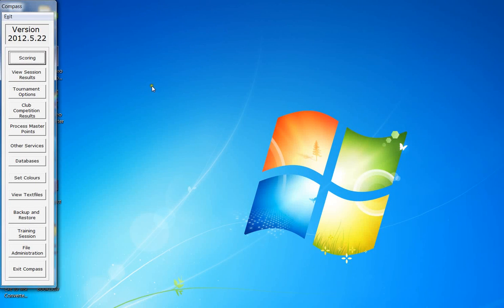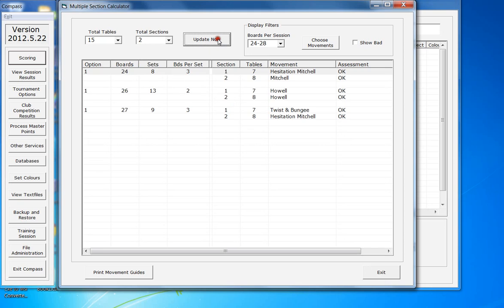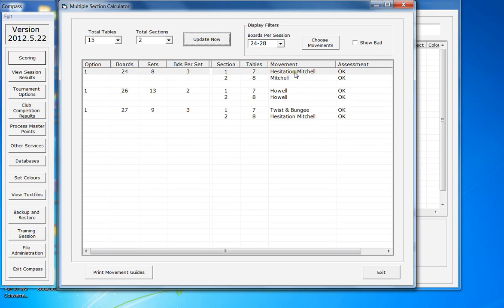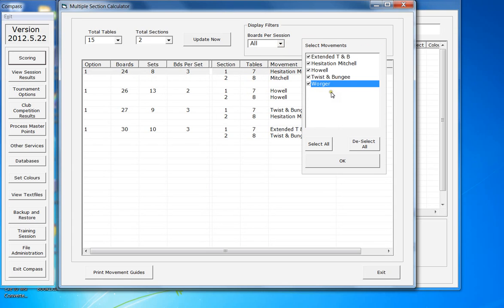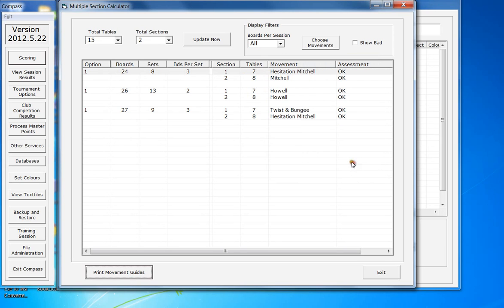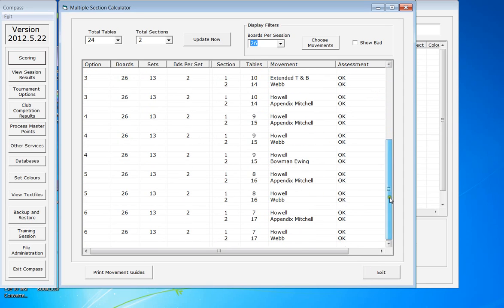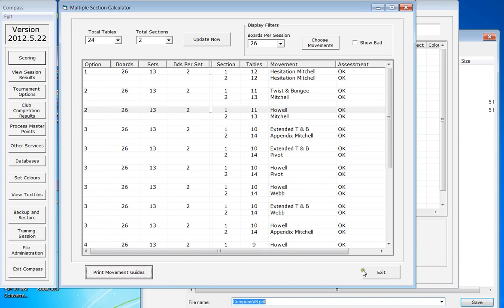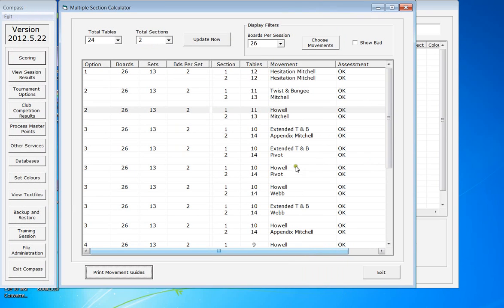110 Compassmate Sections Calculator